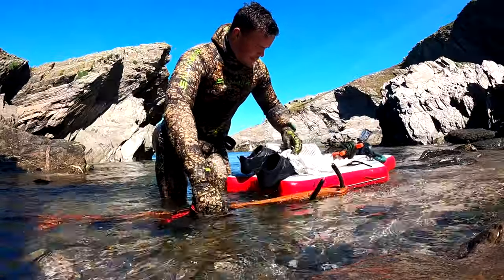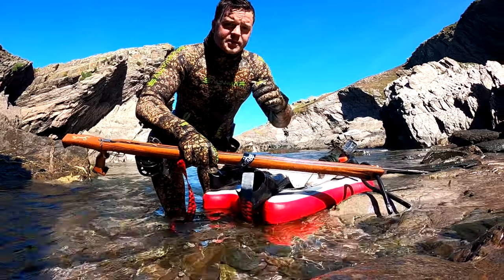Crab CATCH AND COOK on the BEACH (Submarine??)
Join me this week doing a Catch and cook on the beach. This time I get myself and nice brown crab which I cook up with some pasta. Fantastic weather conditions and finally some nice visibility in the water.

Become a Channel Crew Member to get access to behind the scenes, early videos and so much more

TIMESTAMPS:
0:00​ - 1:00 INTRO
1:00 - 1:30 SPEAR SLING
1:30 - 3:31 WEIRD NOISES AND BASS
3:31 - 4:15 BROWN CRAB
4:15 - 6:38 FINISHING DIVE​
6:38 - 10:15 CATCH AND COOK

Stay up to date on instagram via @spearfin_

CAMERA EQUIPEMNT:
Sony A6400
Camera Microphone
Gopro 8 Black
Gopro 8 Housing
Drone DJI Mavic

EDITING EQUIPEMNT:
Apple MacBook Pro
Hard Drive
SD Cards Sony
SD Cards Gopro